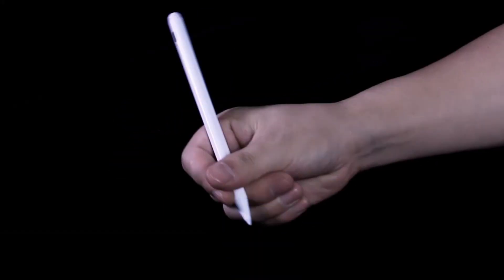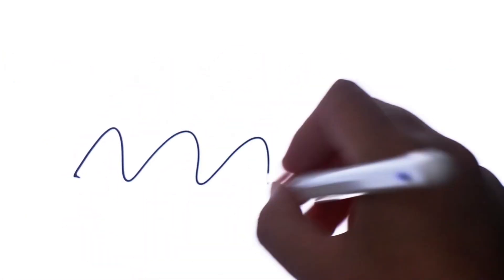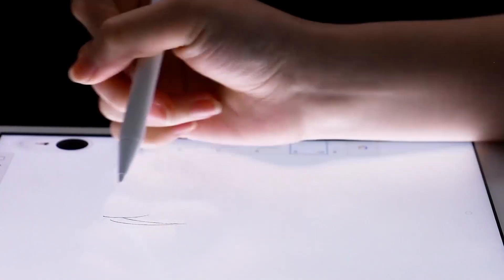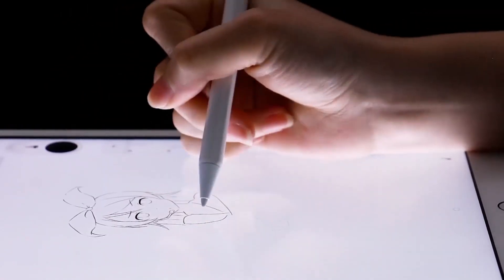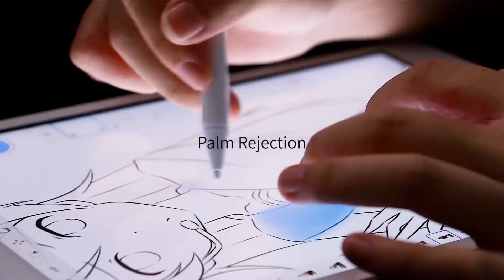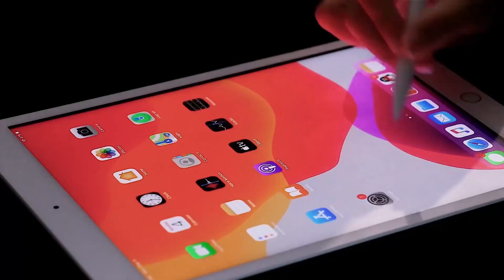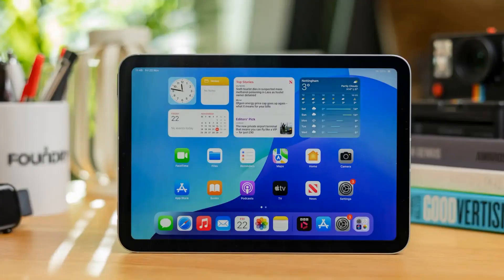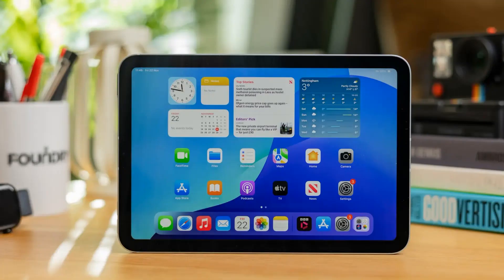iPadOS 19 Update: Revolutionizing Productivity & Creativity?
Upgrade Your iPad Experience with Precision & Speed!
Revolutionizing Productivity on the iPad - What to Expect from iPadOS 19 | WWDC 2024 Update

Bridging the gap between iPad and Mac ecosystems, iPadOS 19 brings significant updates to window management, making it easier to multitask & stay focused. Watch our video to learn more about the latest features and how they'll impact your workflow.